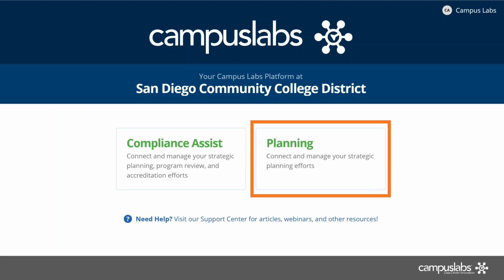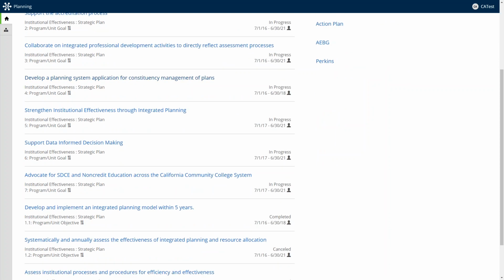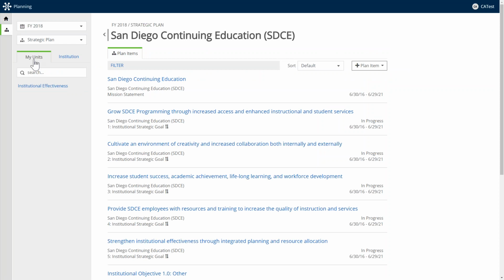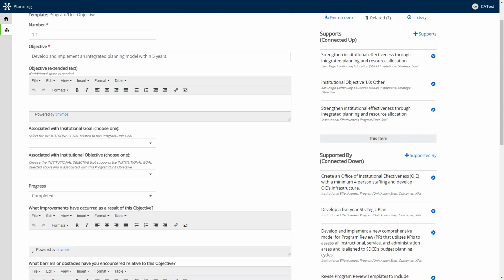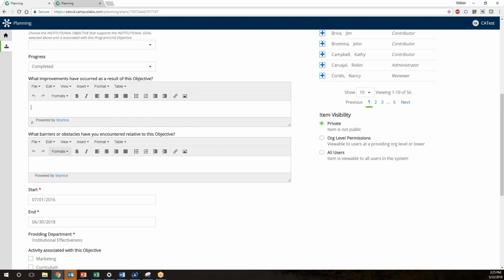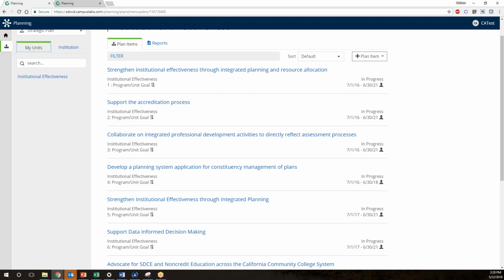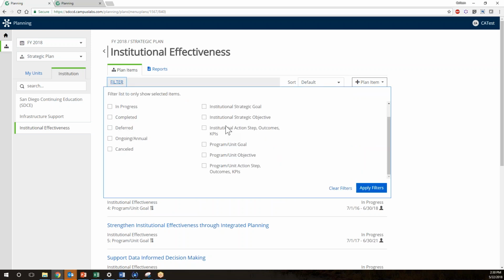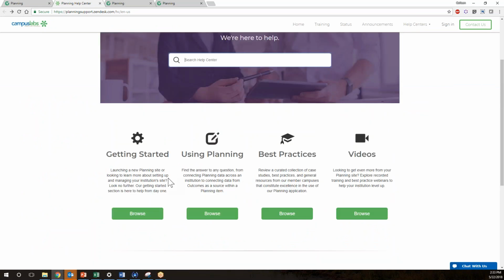Campus Labs Training at ECC, May 2018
Getting started with Campus Labs.